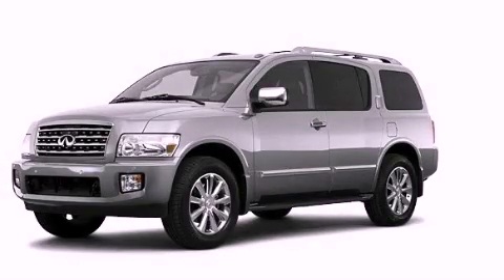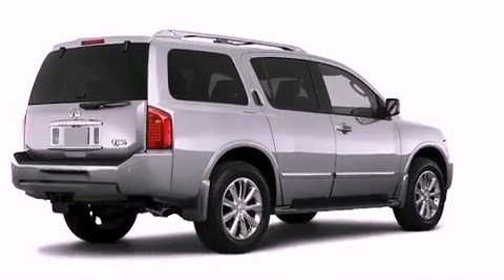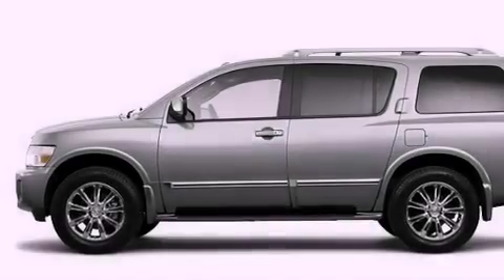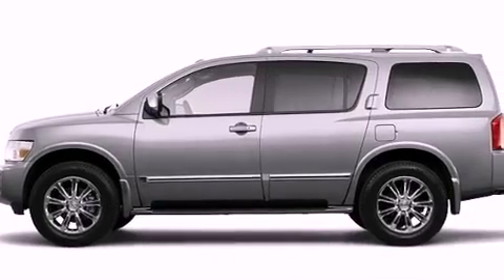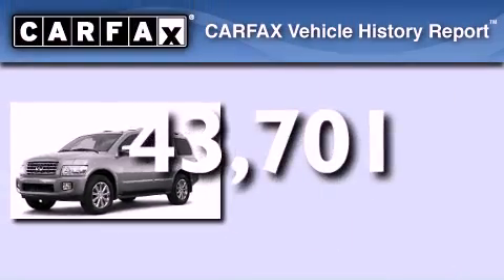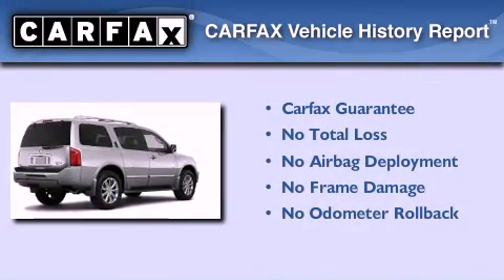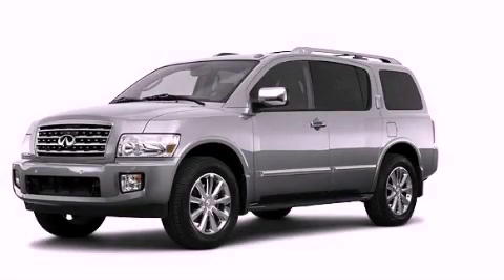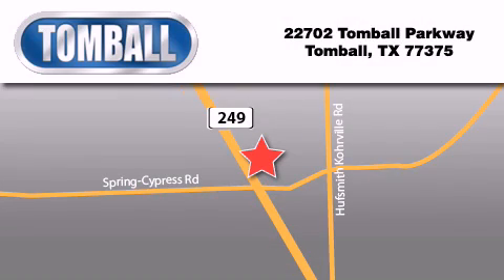2010 Tomball TX 77375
Year : 2010
 Make :
 Model :
 Engine : Gas V8 5.6L/339
 Trans . : Automatic
 Exterior : Silver
 Miles : 43,701

 Stock : AN902988